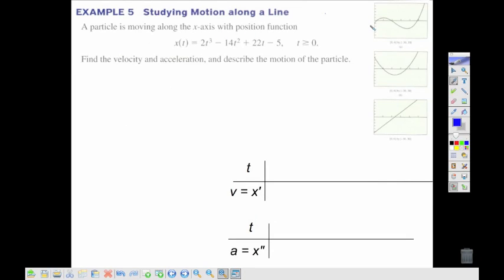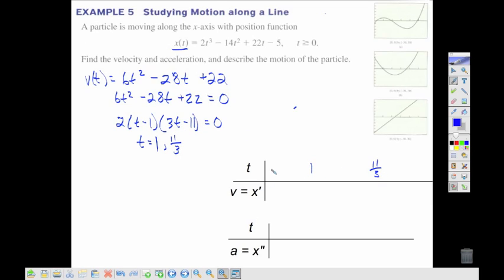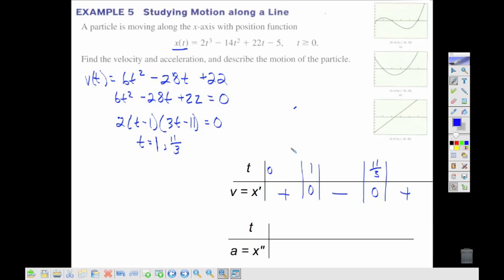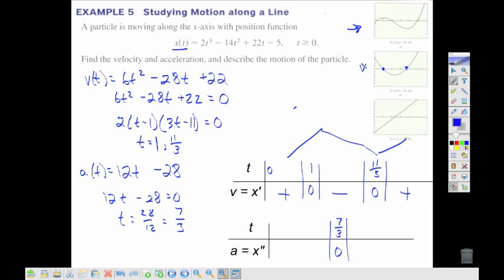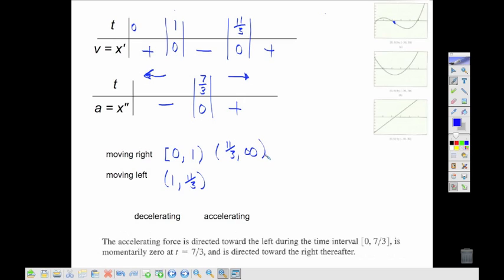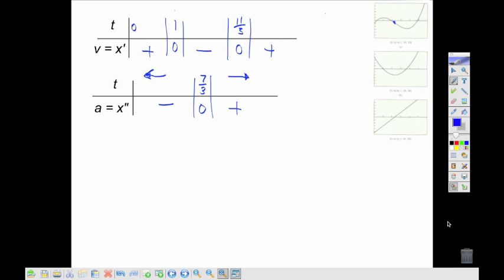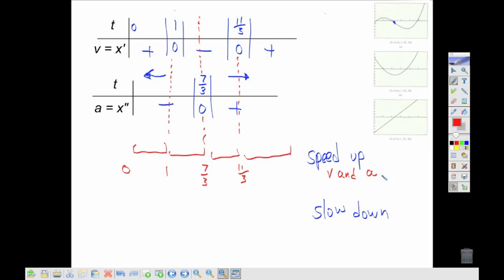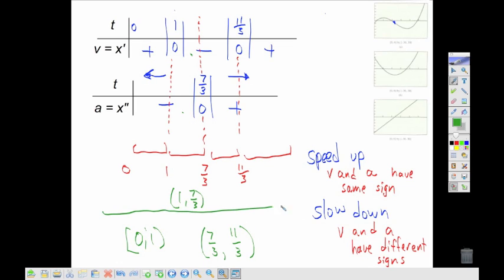Calc 5-3d Ex 5 Motion on a Line